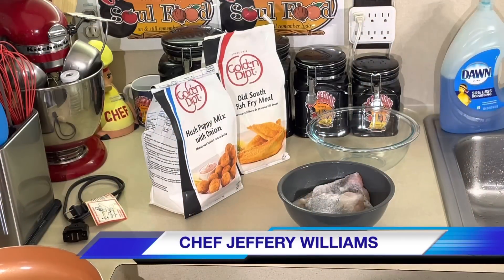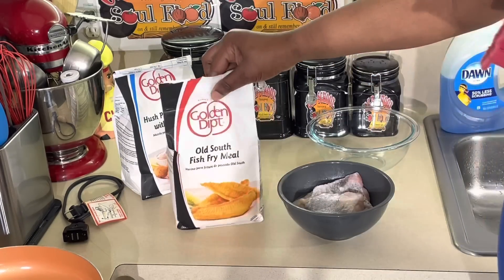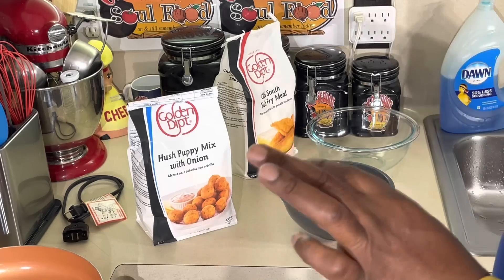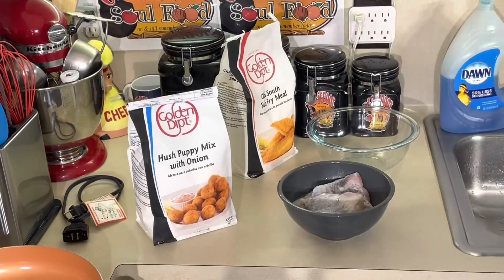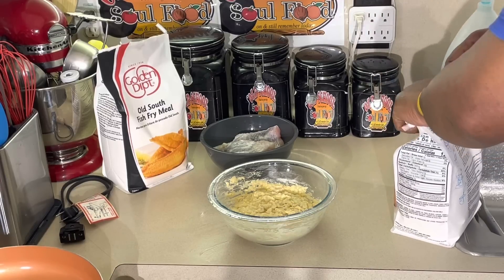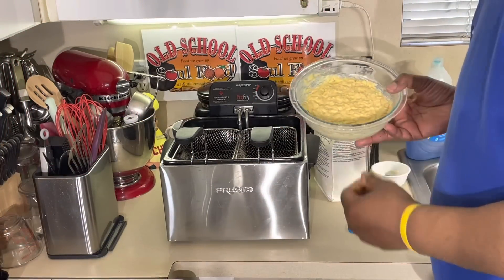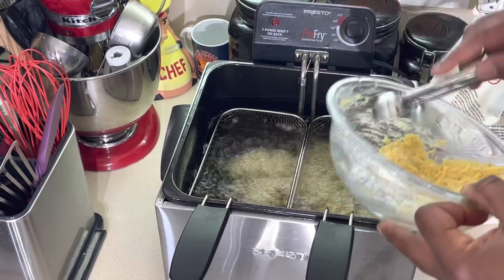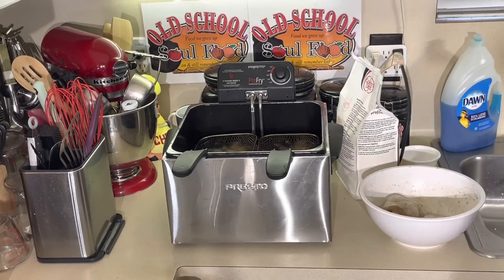TRYING OUT A NEW FISH FRY MIX AND HUSH PUPPY MIX/T.G.I.F.FISH SEGMENT OF THE WEEK/FRIED CATFISH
OLD SCHOOL FRIED CATFISH AND HUSH PUPPIES (with golden dipt mix)

There isn't really a recipe for this item
As i said in the video,Just wanted to share a awesome item that i used for years

HUSH PUPPY MIX
FISH BREADING

MY MAILING ADDRESS IS:
23501 CINCO RANCH BLVD
SUITE H120
PMB  # 142
KATY,TEXAS 77494